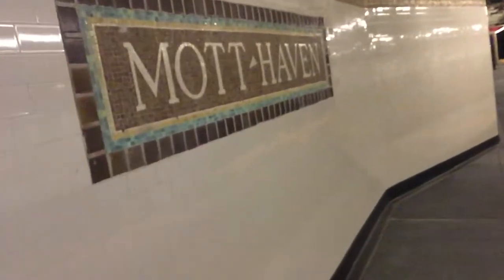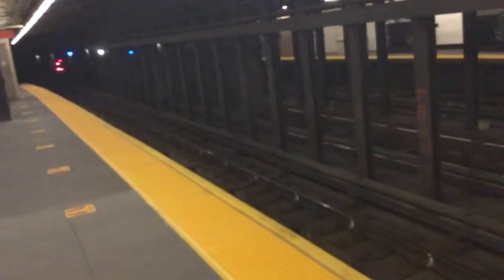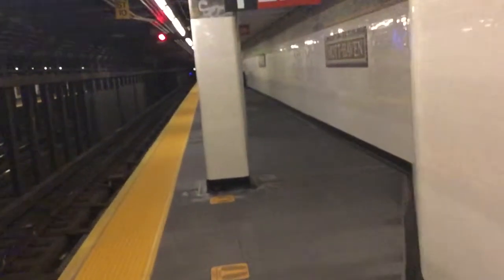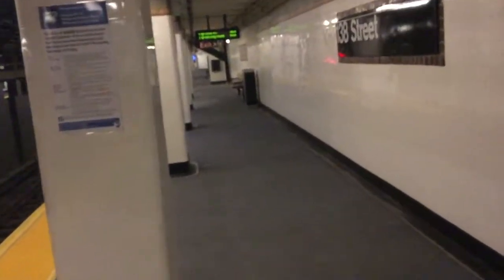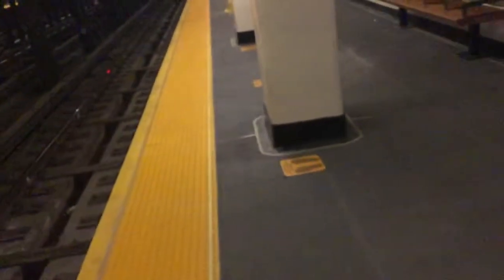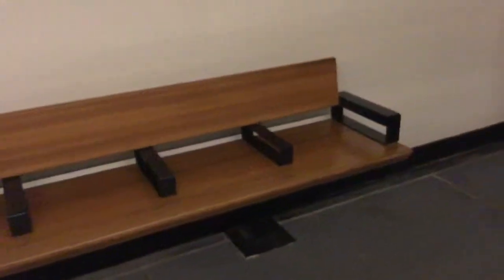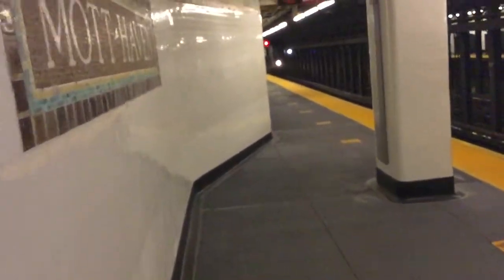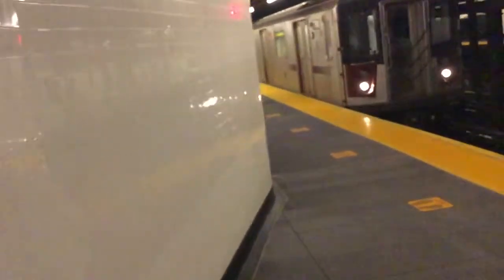R142A 4 Local Train & Station Tour @ 138th Street-Grand Concourse: Part 2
This is part 2 of the new 138th Street-Grand Concourse station, but on a southbound platform side, and if anyone looking a for a new video, here it is. It opened in late July after recent months of station renovation. In addition, u will see Manhattan bound 4 local train entering, and leaving the station. It was seeing yesterday.

Note: I don't wanna distract passengers on the train while I was filming. Just to understand that.